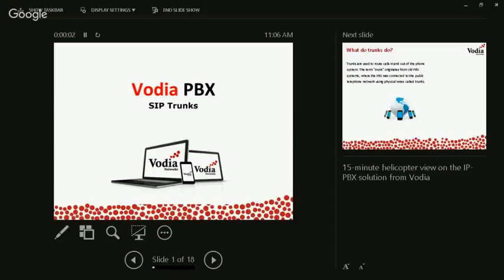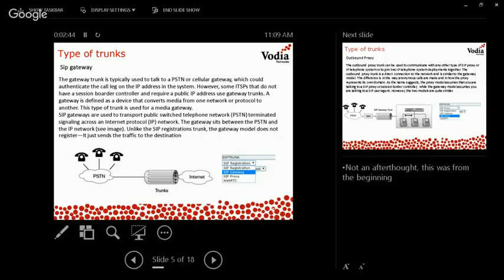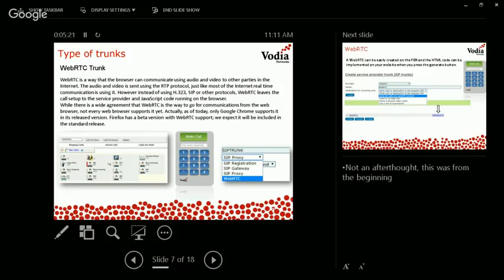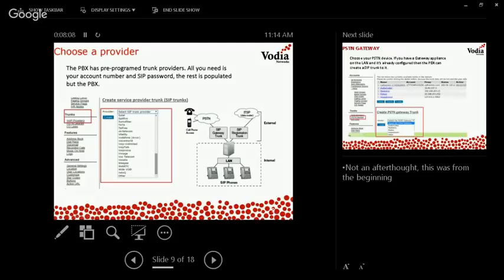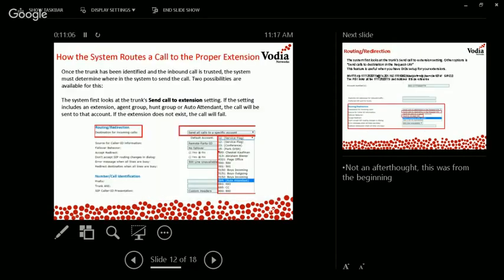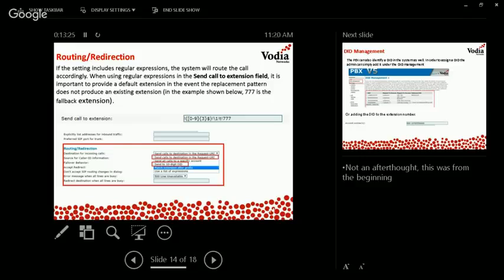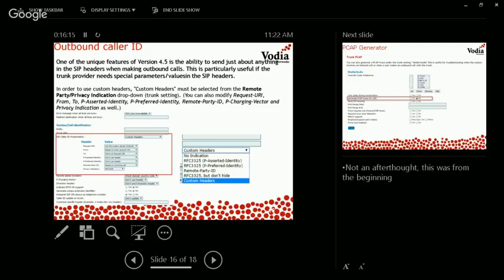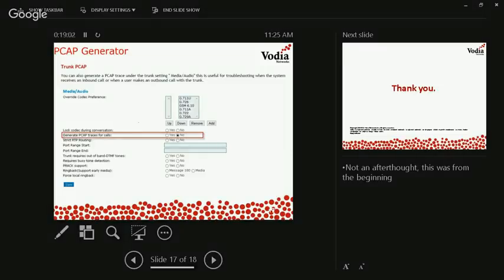Lets talk SIP Trunks with Vodia PBX